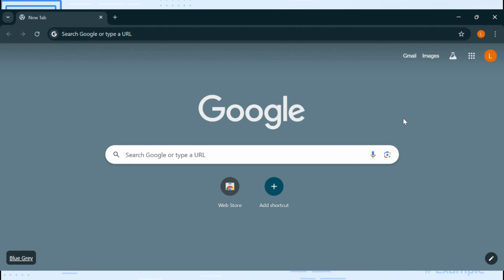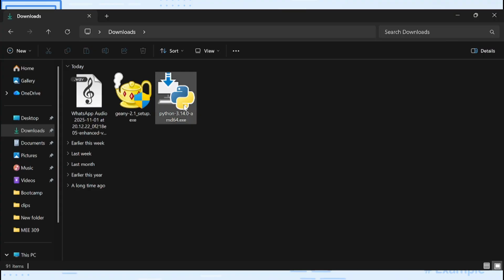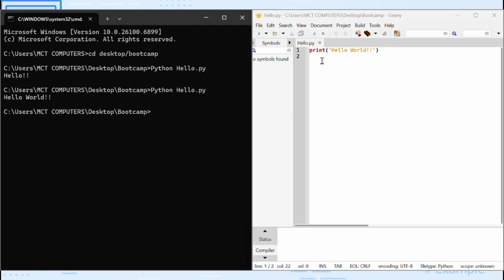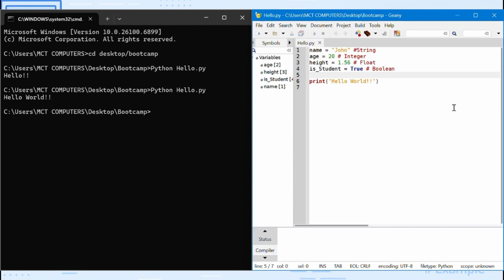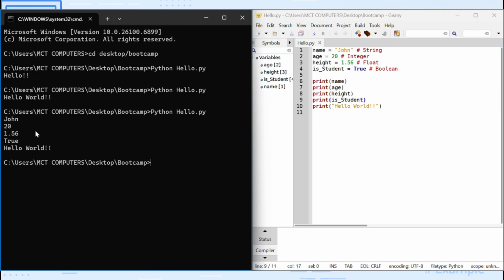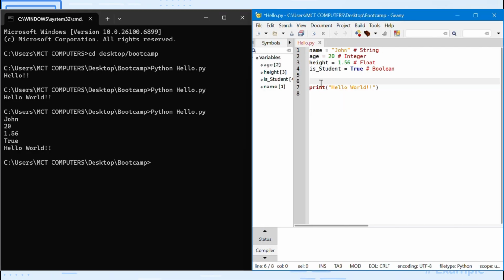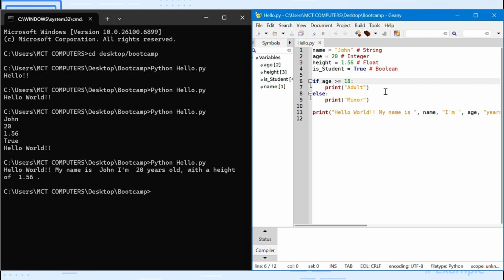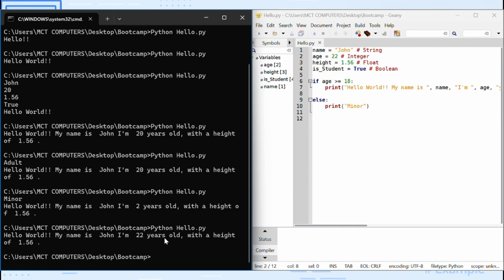👉 Start Coding in Python: From Setup to Logic! | Lunnovate Bootcamp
👋 Welcome to Lunnovate’s Free Programming Bootcamp!
In this video, we’ll guide you through the first steps to start coding in Python — from setting up your tools to writing your first lines of logic!

💡 You’ll learn how to install Python, use Geany and VS Code, and write your first program — including print("Hello") and basic logic like if age = 18:.

🚀 Whether you’re a total beginner or just brushing up your skills, this video makes Python setup simple and fun.

📌 Next Video: Writing Your First Real Python Project